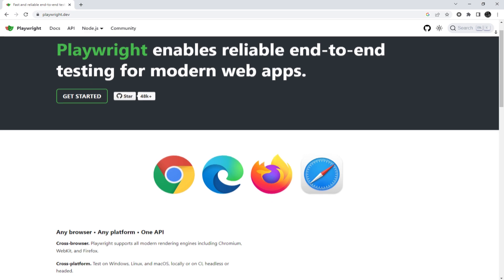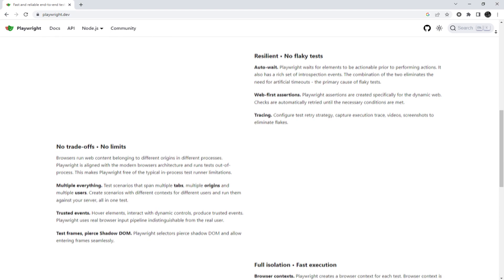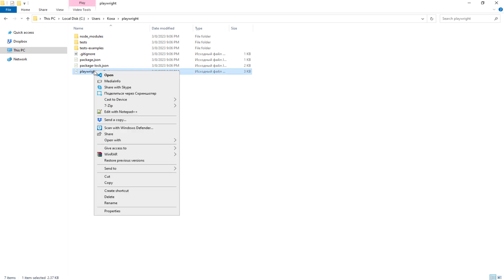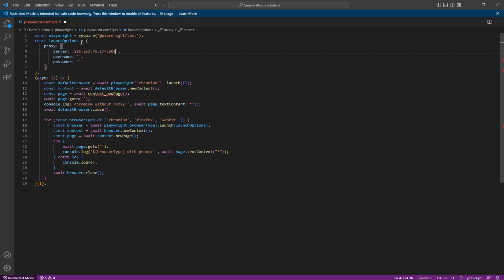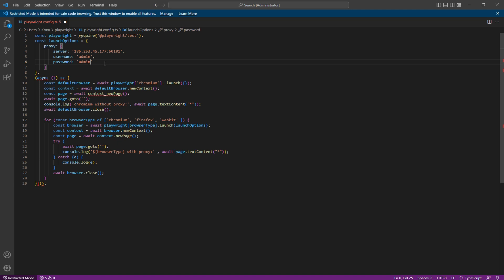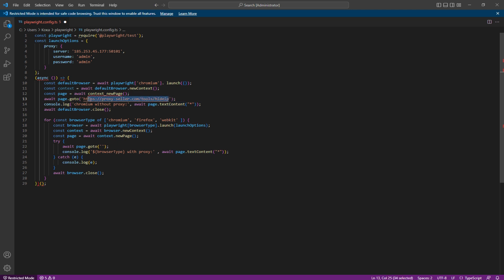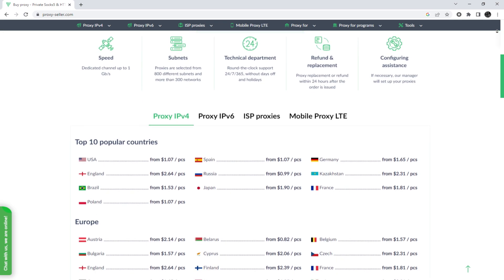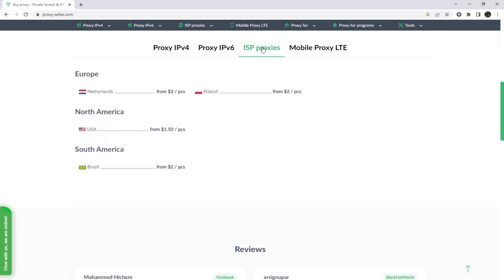How to set up and use proxies in Playwright